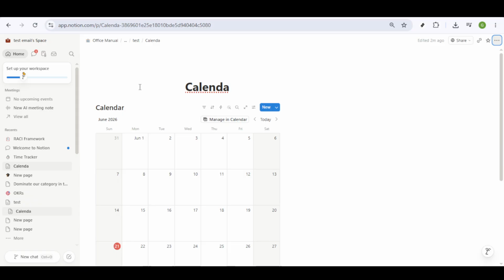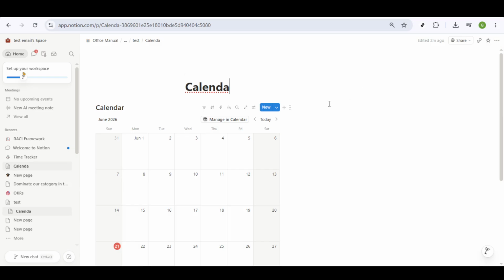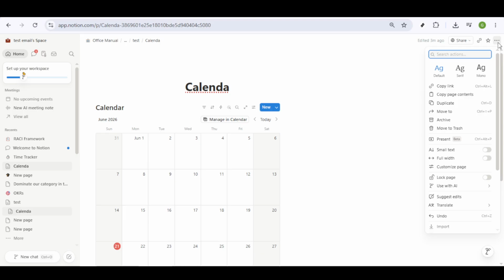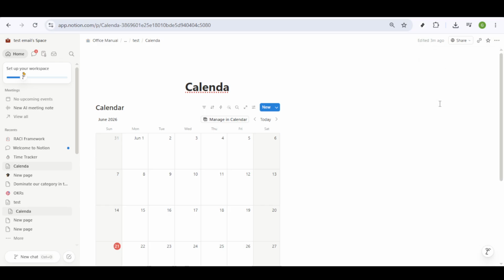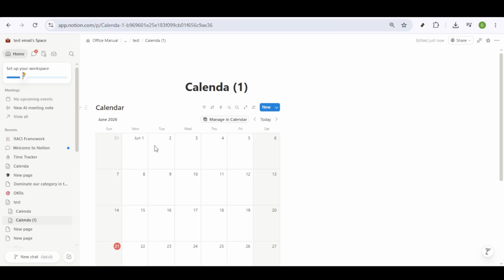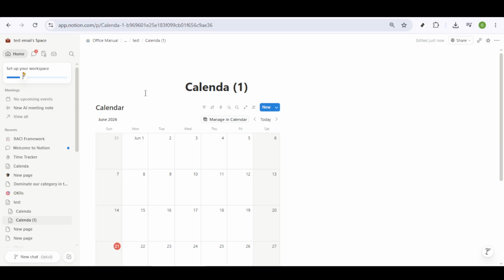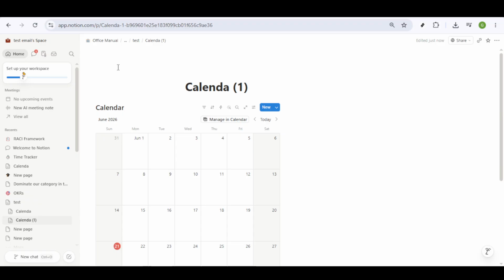How To Duplicate A Notion Page